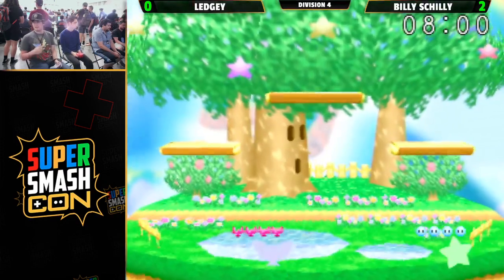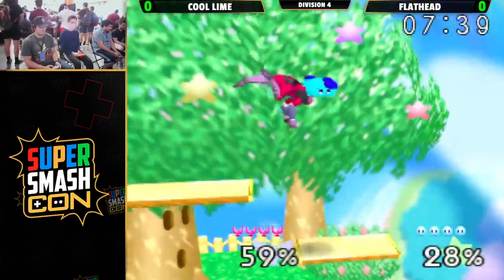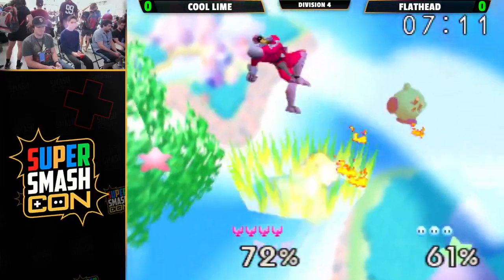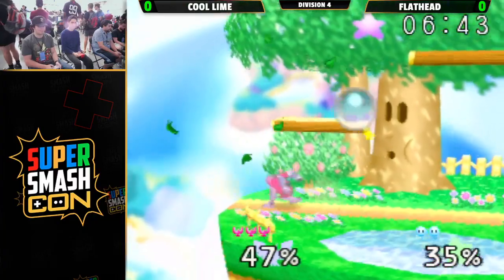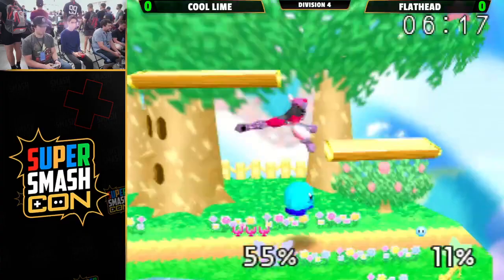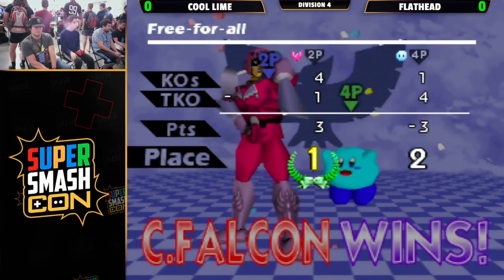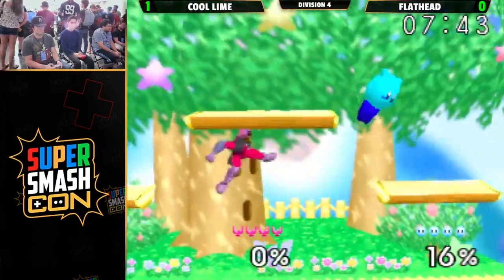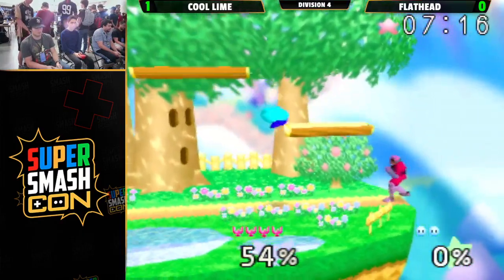SSC 2023 - Cool Lime (Captain Falcon) Vs. Flathead (Kirby) Smash Bros - SSB64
Super Smash Con 2023 is a Smash 64 tournament in Chantilly, Virginia USA. This is the Super Smash Bros World Championship and the best players from around the world are in attendance.